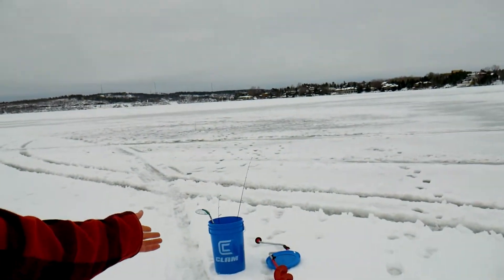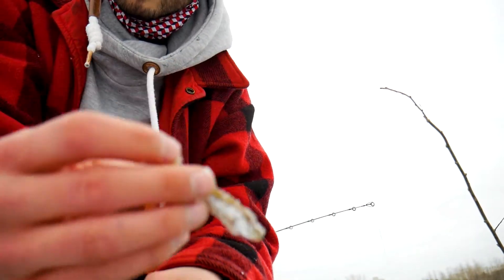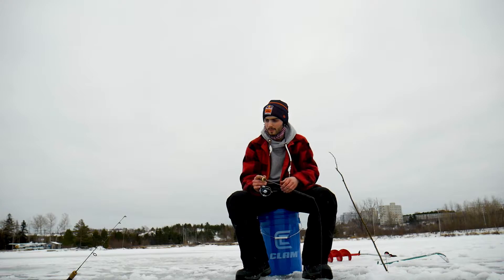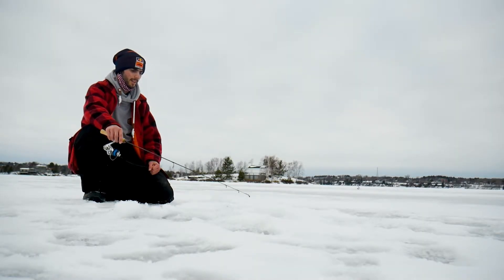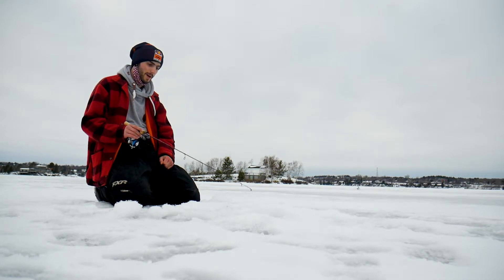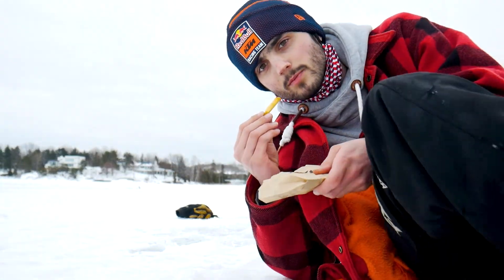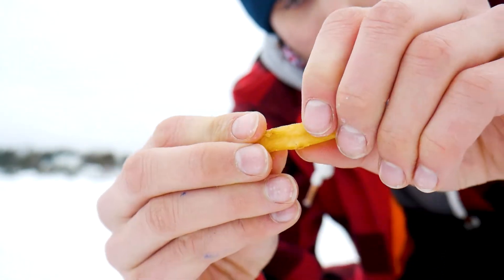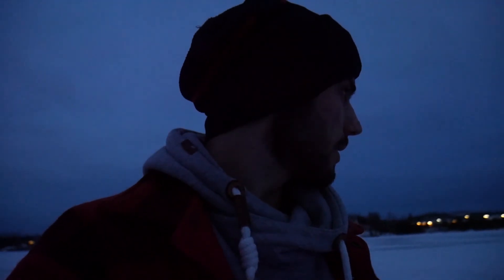The Challenge: Pressured Walleye on BIG lake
Just another mediocre day in good ol' Sudbury. These Ramsey Lake Walleye are very pressured to say the least. Today was no exception!